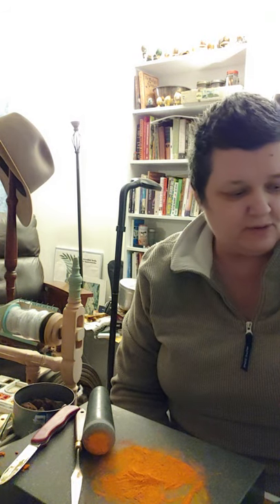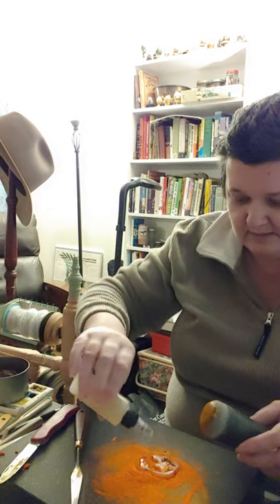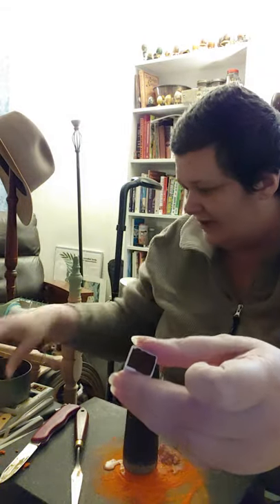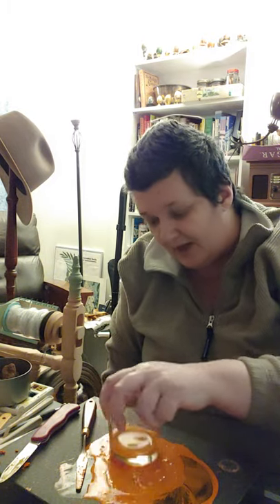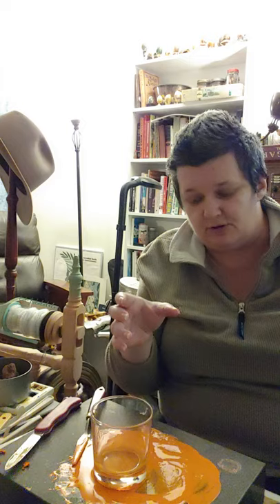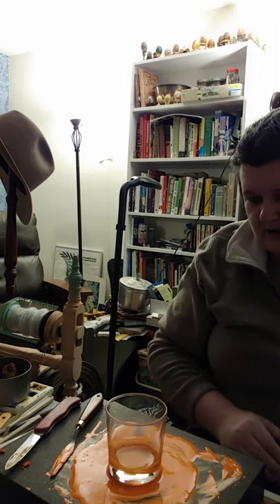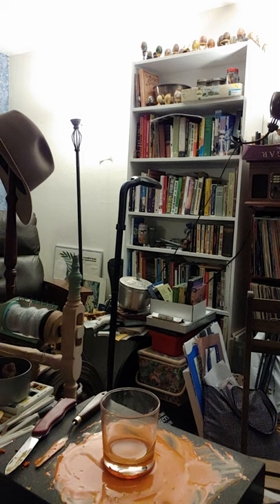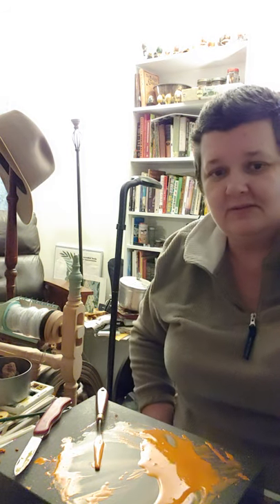Mulling pigments into paint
Making a batch of watercolor paint while chatting.